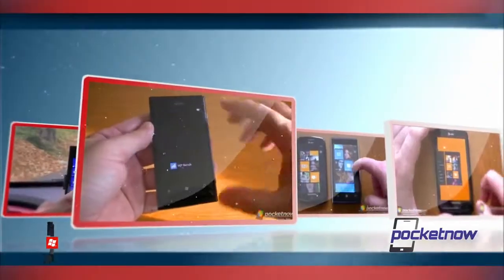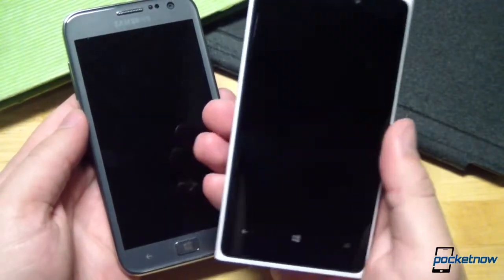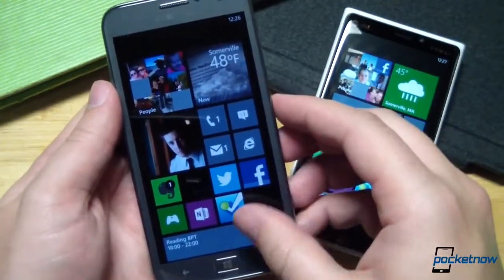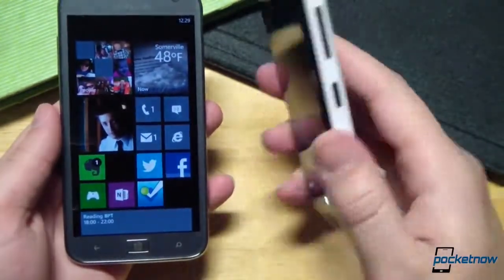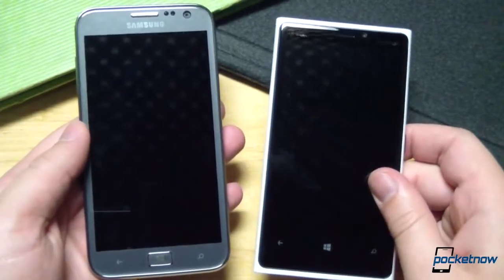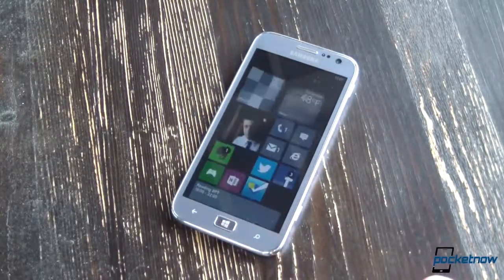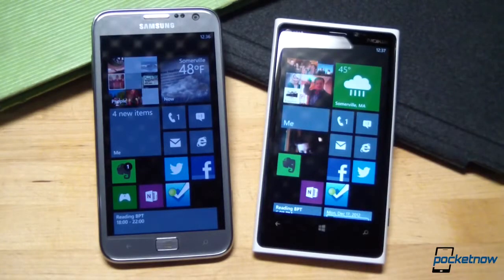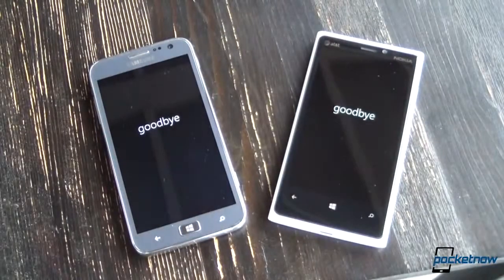Samsung ATIV S vs Nokia Lumia 920